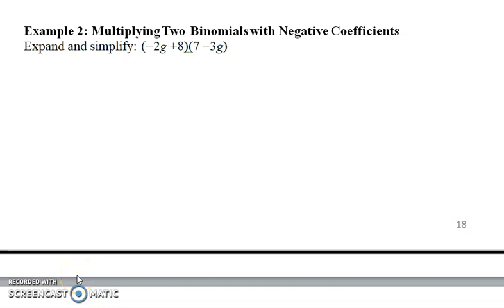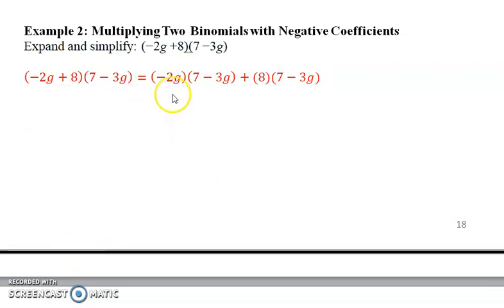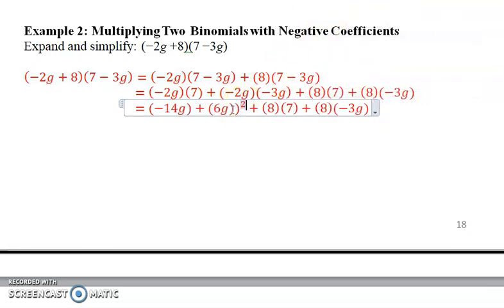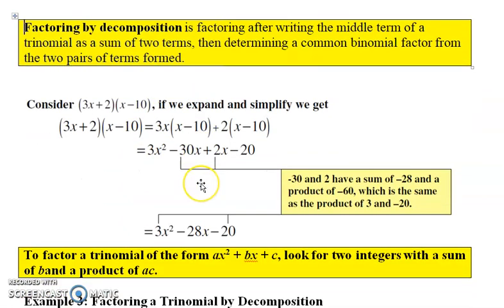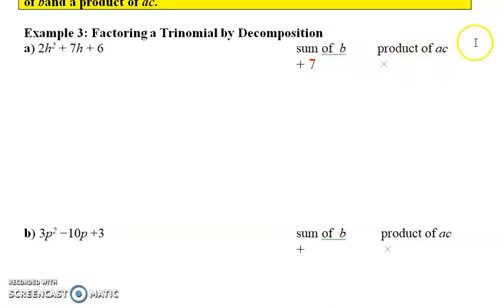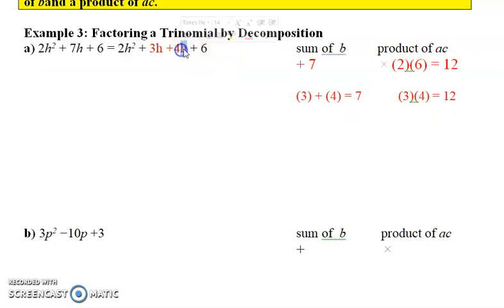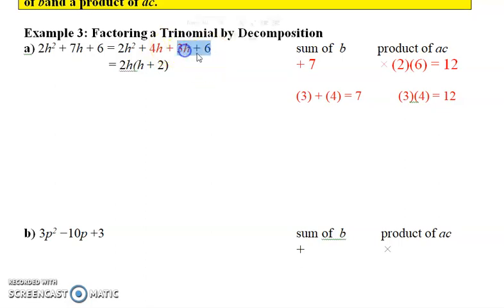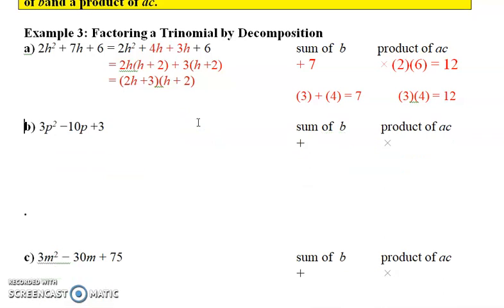Math 10 3.6 part b